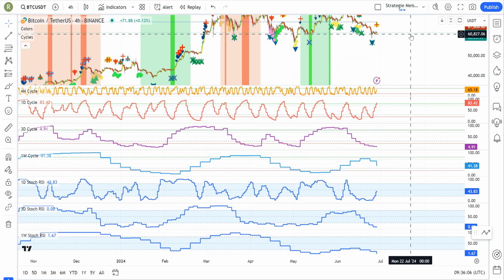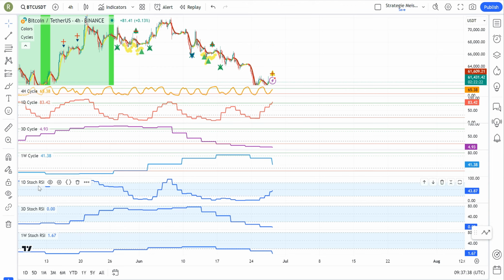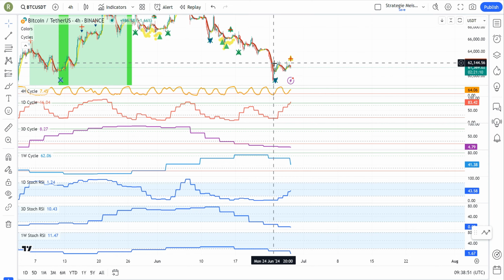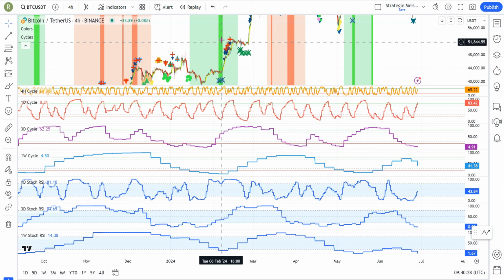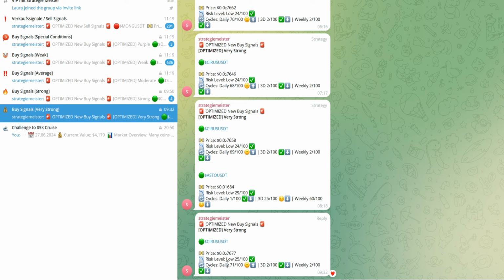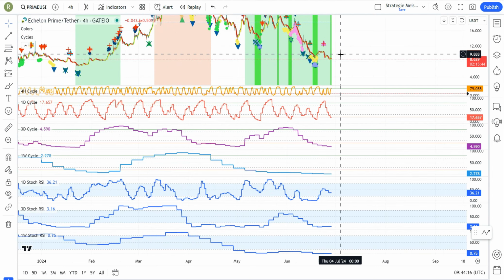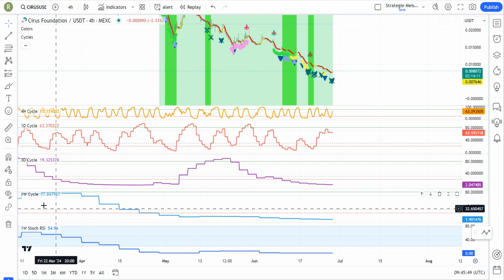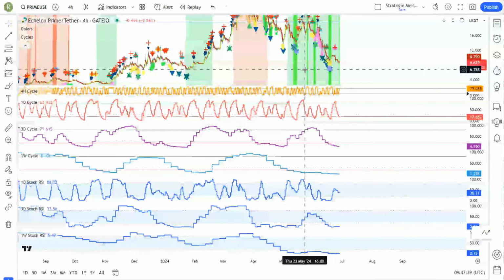How Stochastic RSI Can Make You Rich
StrategieMeister explains how you can use Stoch RSI indicator for Crypto Spot Trading with Crypto Cycles to make money

0:00 Stoch RSI and Crypto cycles
05:14 Where to find altcoins with 2x-5x potential?
06:39 $PRIME token and its potential
08:09 Example of higher risk token $CIRUS